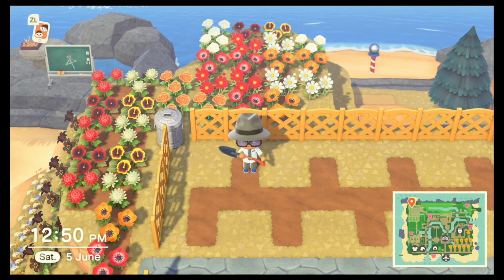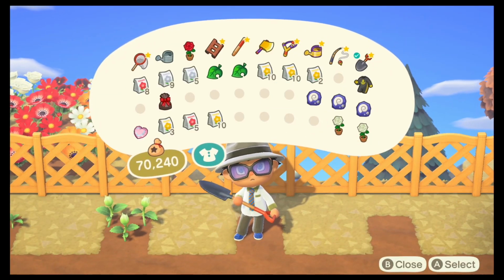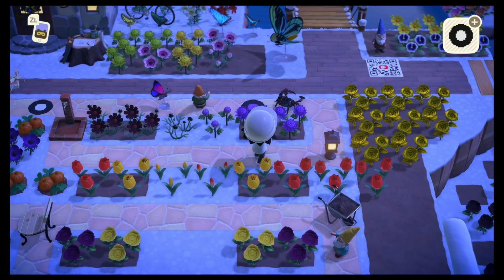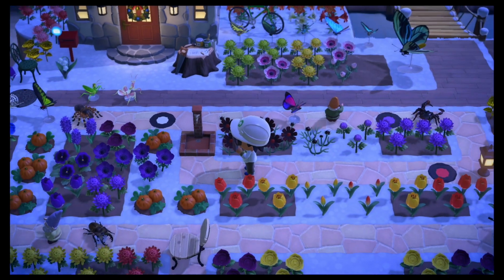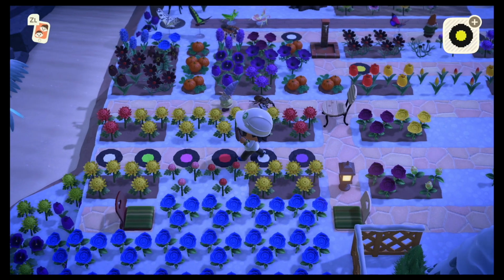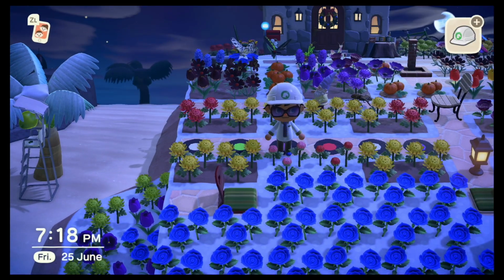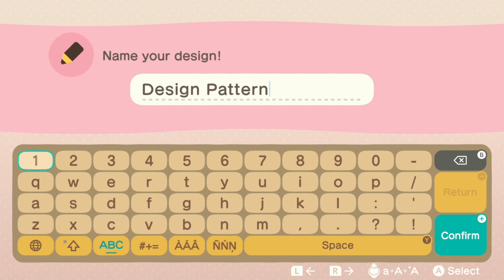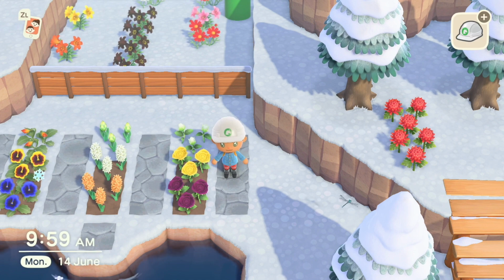Escape Frustration: Master the Art of Flower Breeding in Animal Crossing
Flowers are complicated. This guide gives you more tips and information about flower stages, when TO water your flowers and how to manage the growth of your flowers.